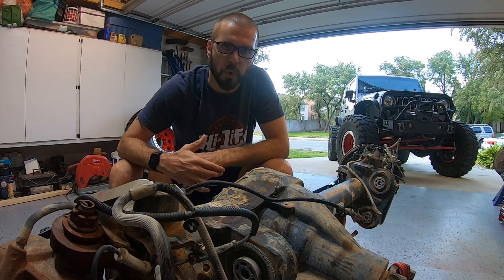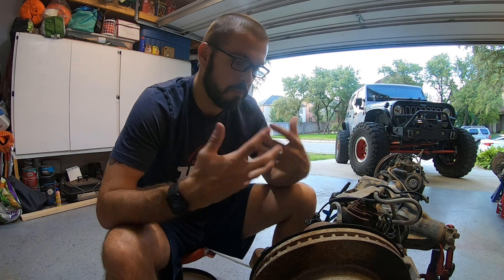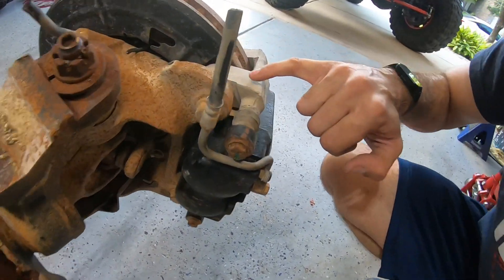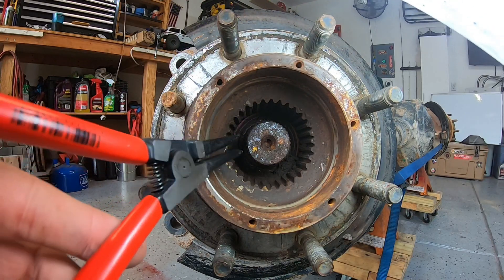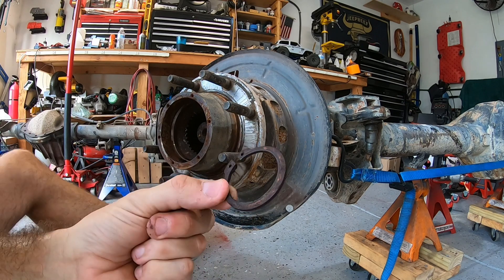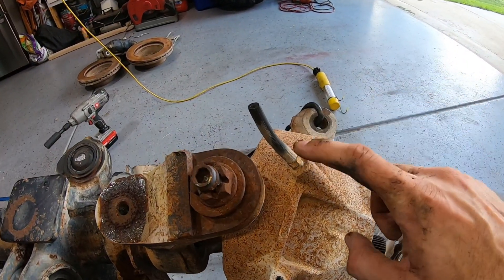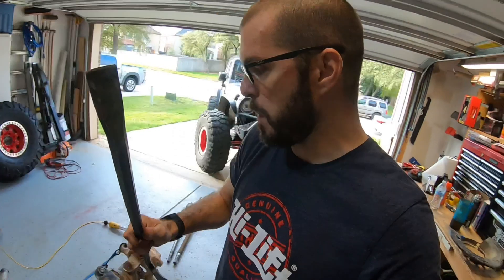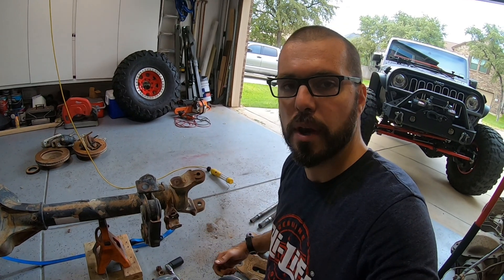HOW TO DISASSEMBLE A SUPERDUTY DANA 60 - Project Maple Leaf Jeep Build (no.3)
In this video you’ll see how I have learned to take apart a Superduty Dana 60 on the easiest way possible with basic tools.

TOOLS USED:

Impact gun

7 pound mini sledge hammer
(Purchase at local store due to weight, size, and shipping costs)

Crow Bar - 24 inch

Carpenter Hammer

4 1/2 inch Die Grinder

4 1/2 inch abrasive cut off wheel

Diagonal cutting pliers

Long reach Knipex snap ring pliers